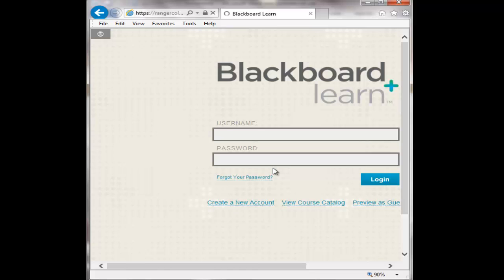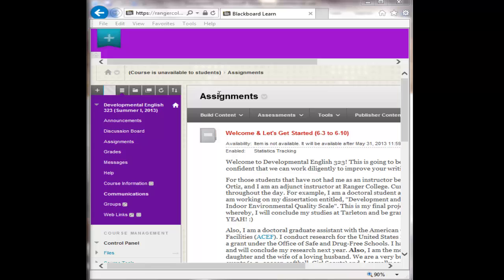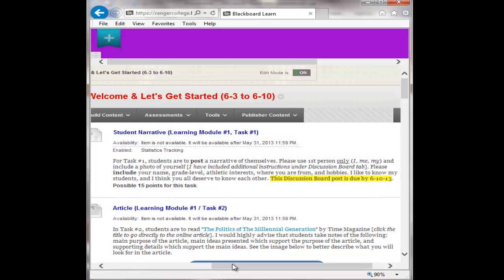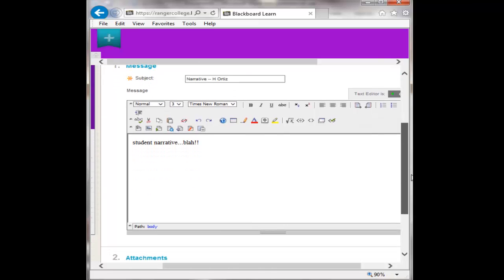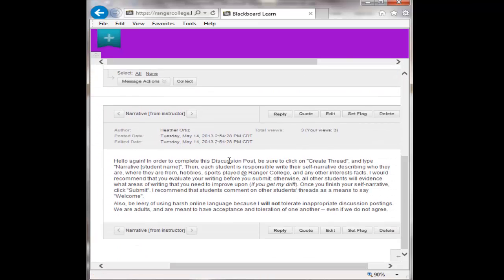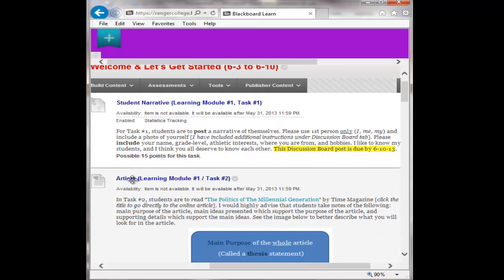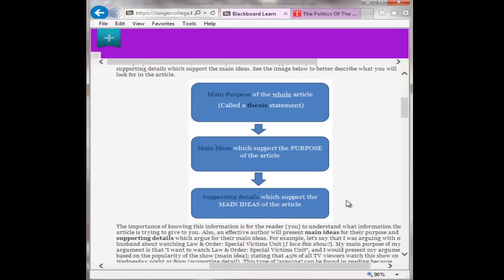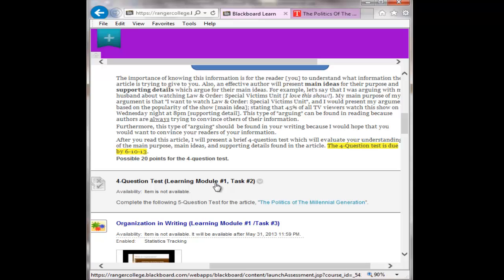Week 1 Instructions for Blackboard (DENG323 online), Part 1 of 3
Part 1 of 3 (Summer 2013)